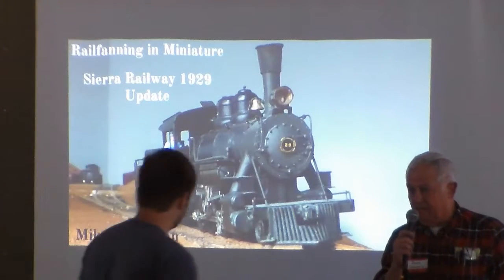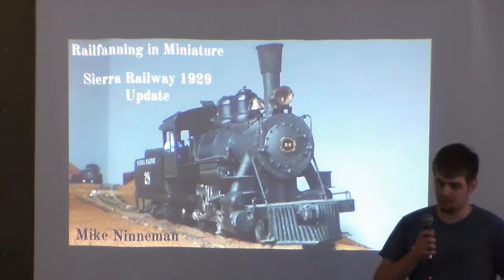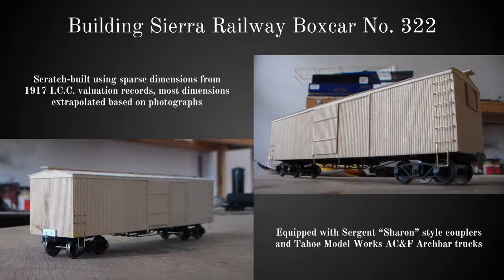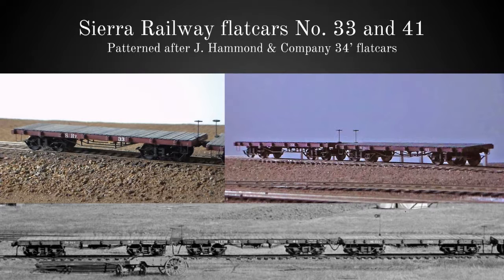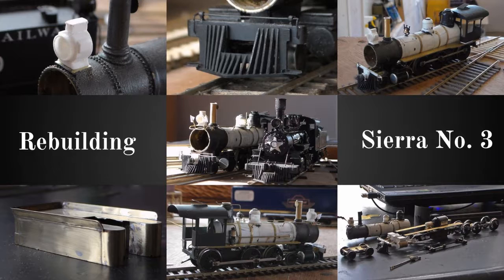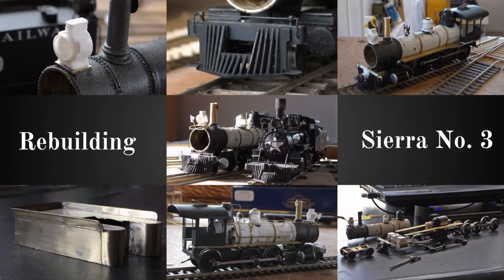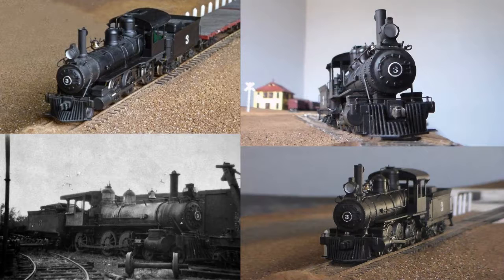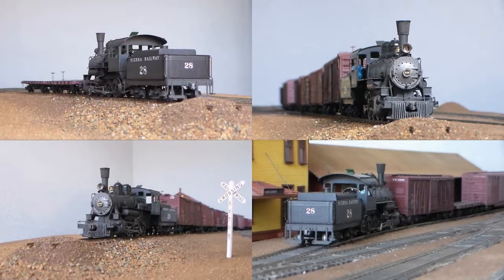Sierra Railway 1929 Modeling Update - 2016 Sierra Ry. Seminar Presentation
At this year's Sierra Railway Historical & Modelers' Seminar, I gave a presentation on models that I've been working on over the past year.